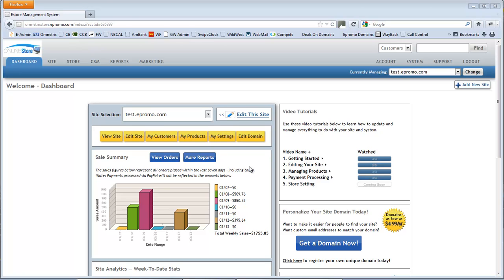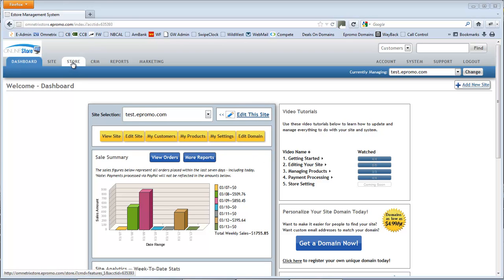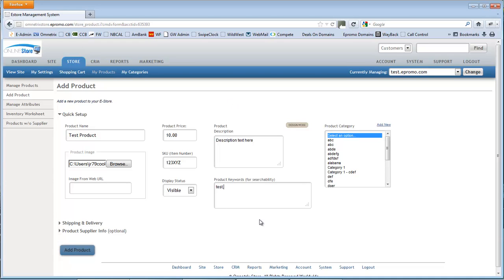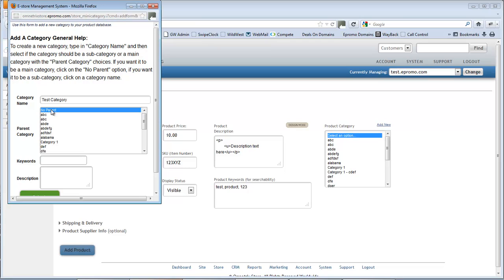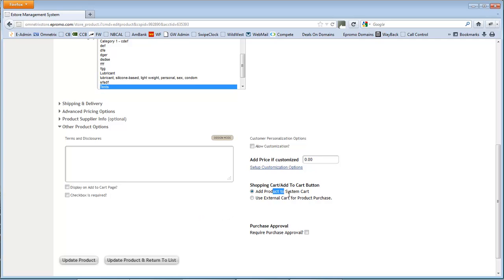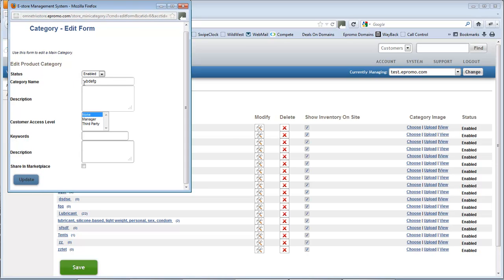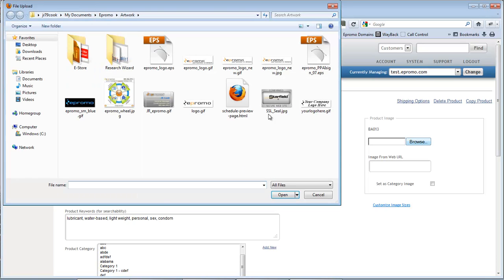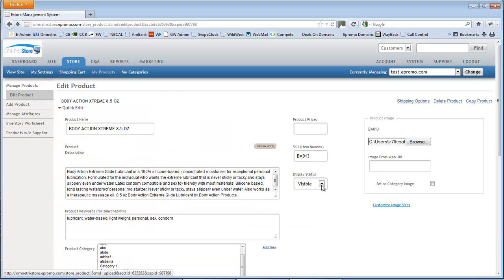Adding Products To Your Site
Watch this introductory video to learn the basics about how to add products and categories to your site.